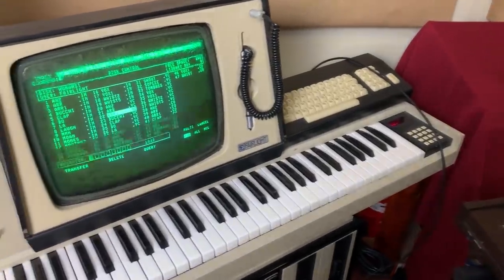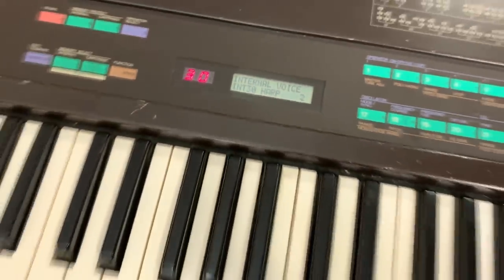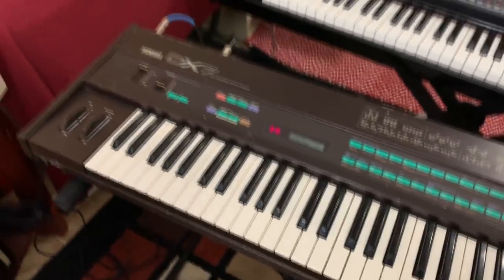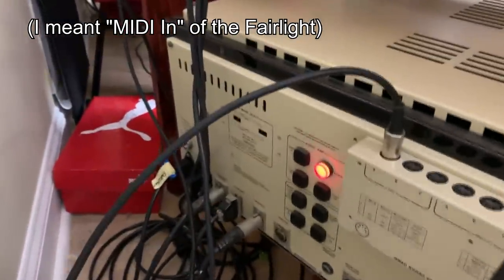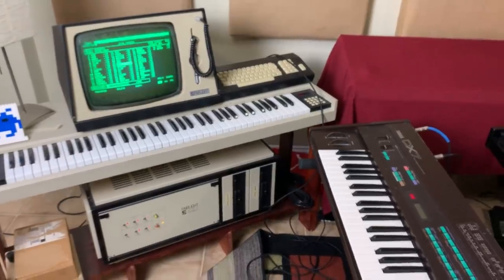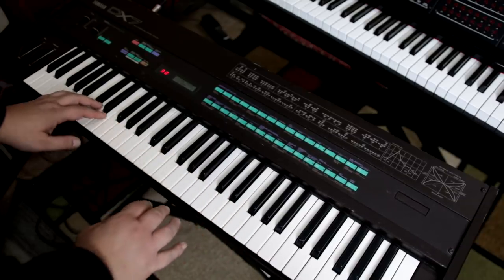Crockett's Theme lead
The wonderful, wonderful Crockett's Theme by Jan Hammer is one of the most memorable '80s songs. A viewer request asked to investigate on the lead sound for the theme, and after some sound test I MIDI'ed together the Fairlight IIx ARR1 vox and the Yamaha DX7 Harp 2 patch.